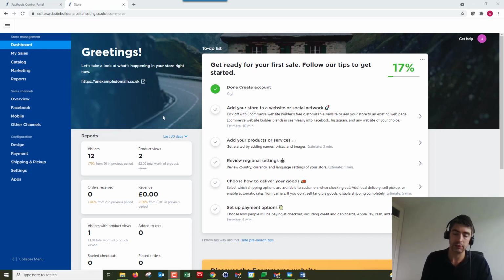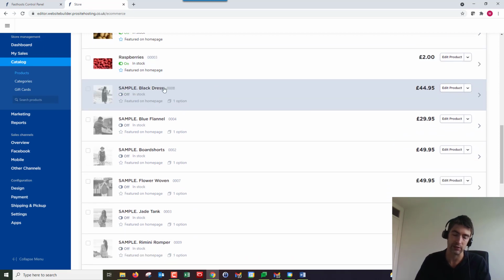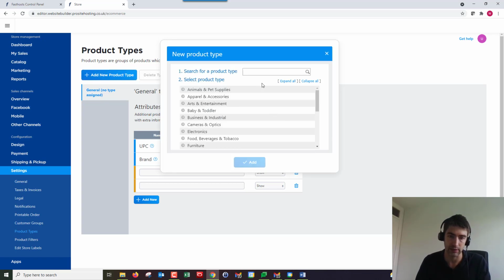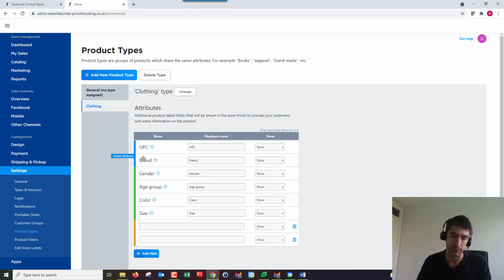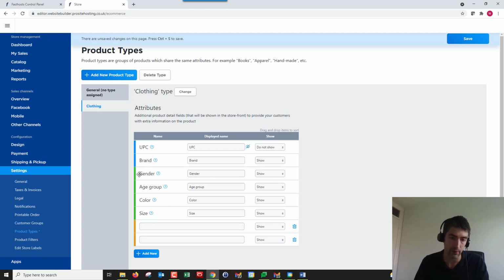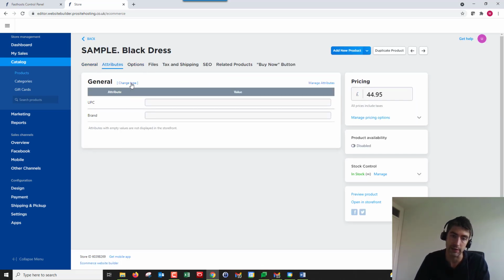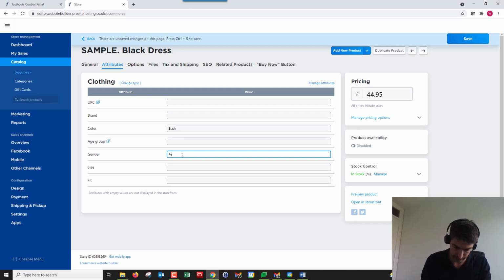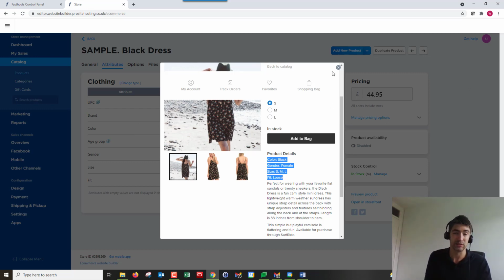Adding product types and attributes in Fasthosts eCommerce Website Builder (2021)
This video will show you how to set up product types and attributes to your products so you can make it easier for your customers to find what they're looking for or browse certain types of your products.

Images that I used to create my example website were obtained